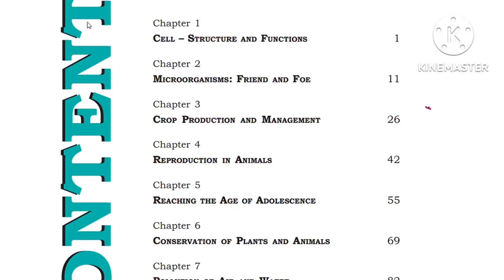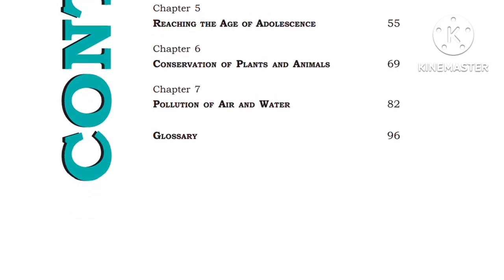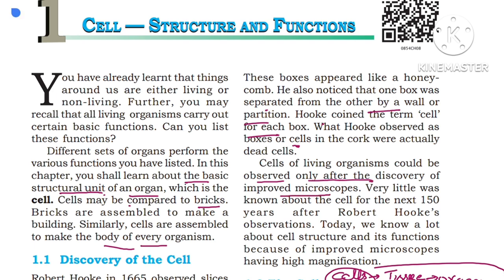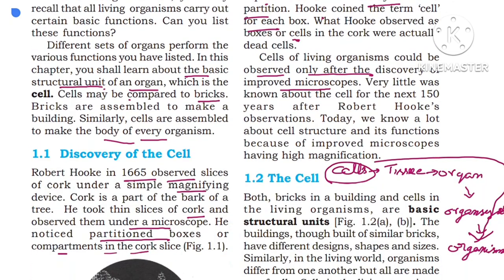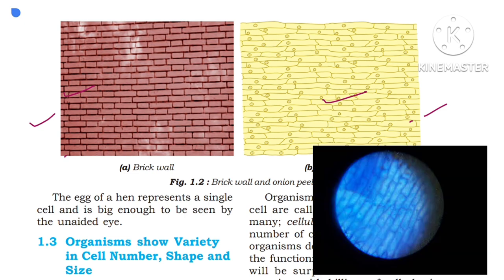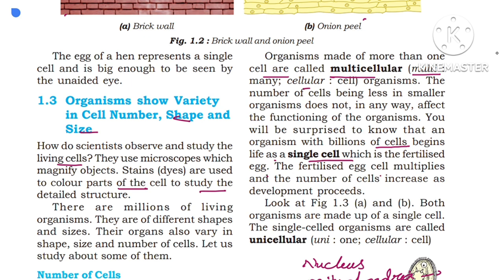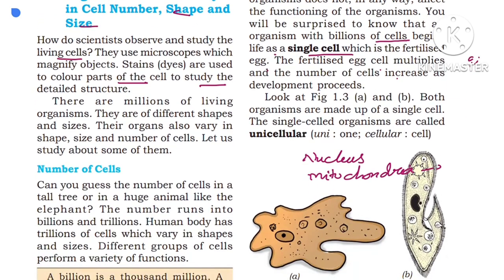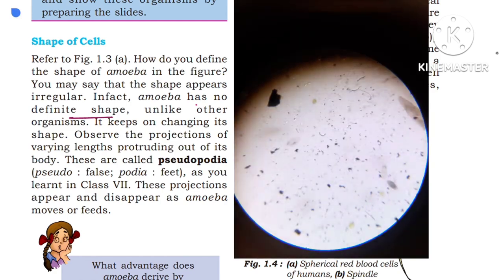8th Class AP new biology textbook// Chapter-1,Cell_Structure and Functions// part_English medium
8th Class Biology 1st Lesson/chapter -1/Cell-Structure and Functions/AP new syllabus 2022_23
8th Class  Biology 1st Lesson in AP New Syllabus 22-23/
8th Class AP new biology textbook// Chapter-1,Cell_Structure and Functions// part_1,Telugu medium